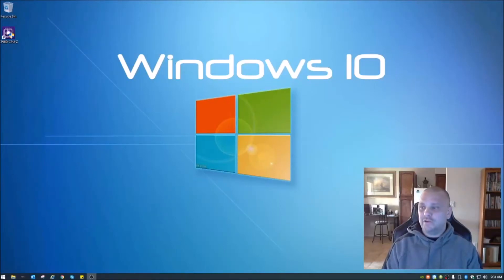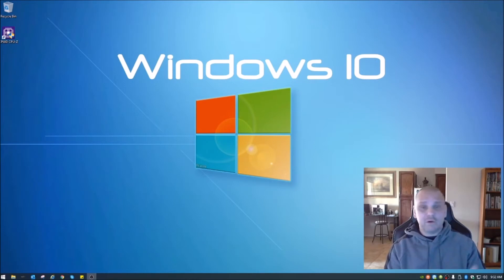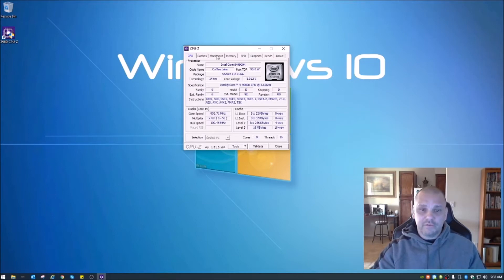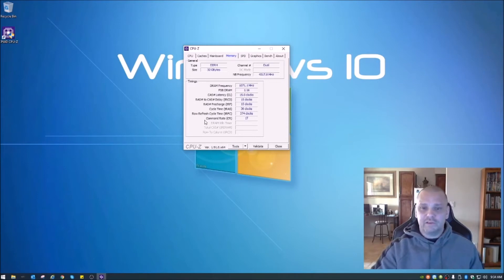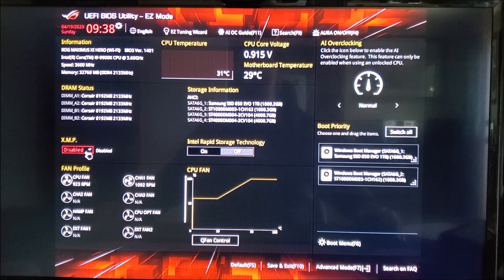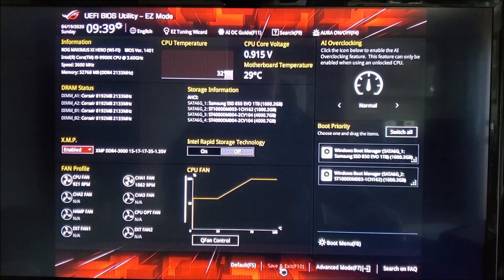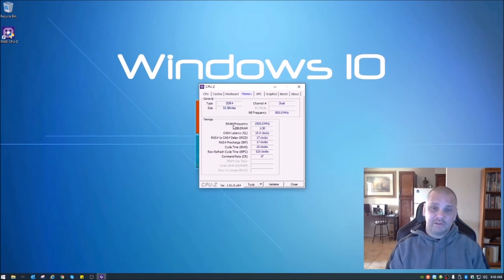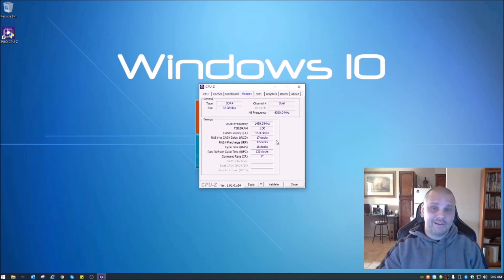Boost your PC Memory Performance | XMP profiles | Extreme memory profiles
**Notice: If there are any links above, they may be amazon affiliate links, which means if you buy the product through these links, this will earn me a very small commission which helps with my channel. You do not pay any additional for the product!**

Description:

This video is a tutorial that shows a user how to boost your RAM's performance by changing or enabling the XMP profile in your bios.